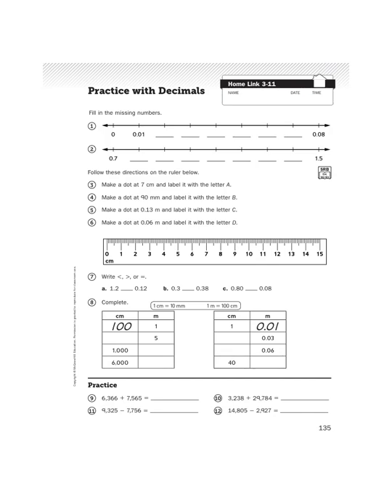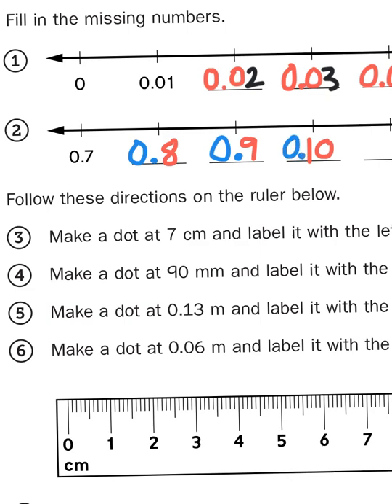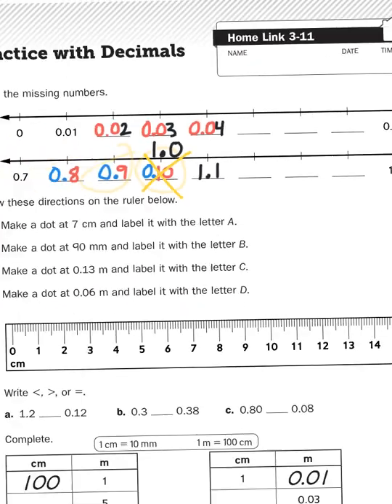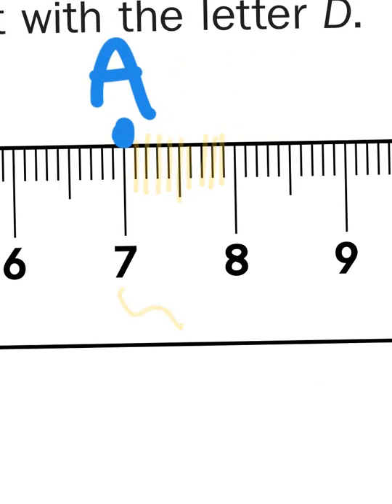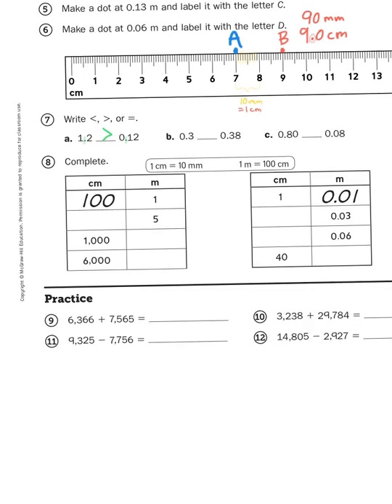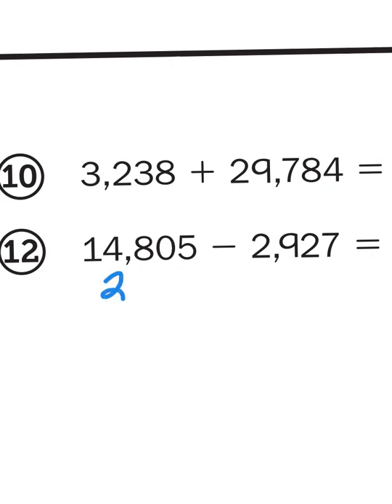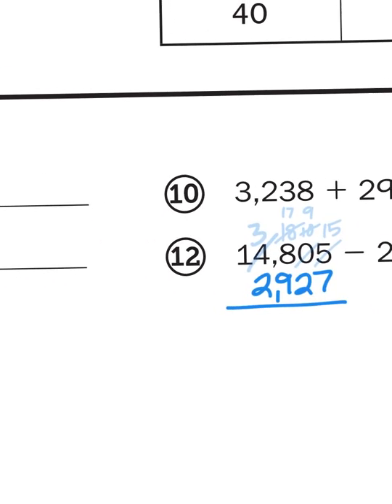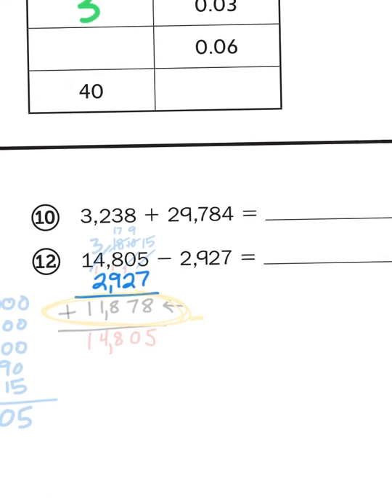Everyday Math, 4th Grade, Home Link 3.11 "Practice with Decimals"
Mr. Wasemann shows his students how to practice reading and interpreting decimals in the context of linear metric measurement.